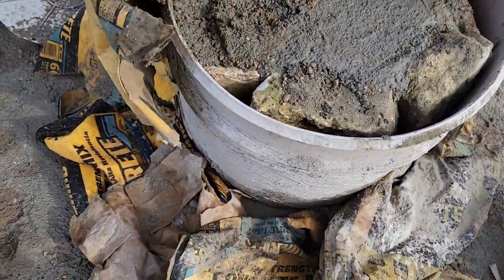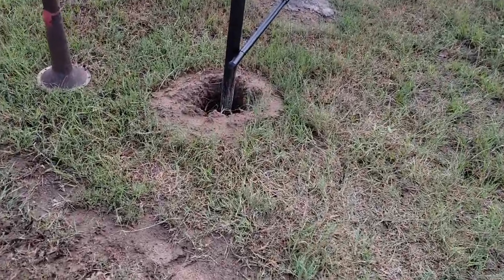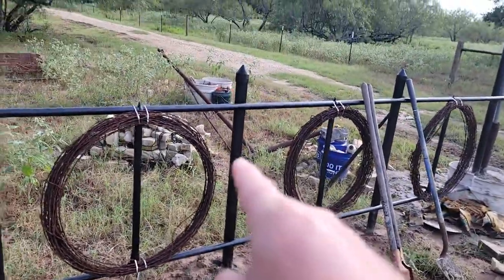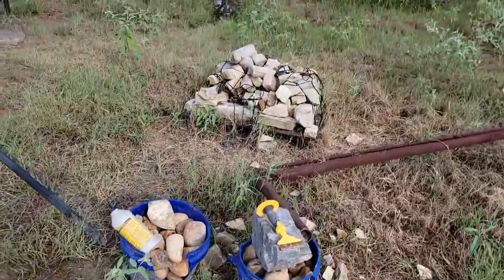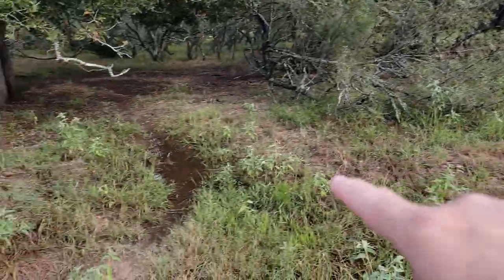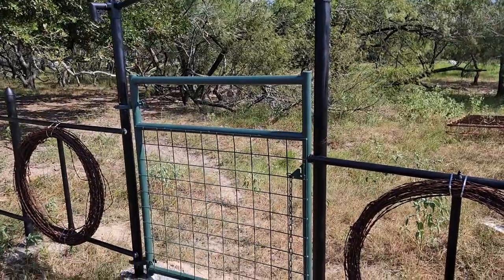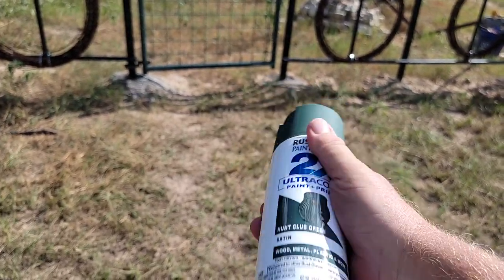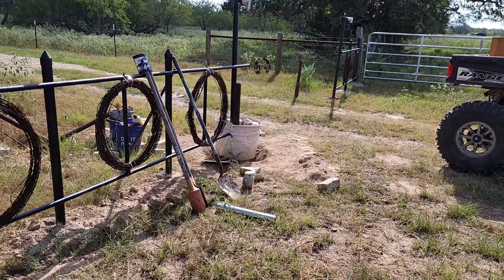EMERGENCY pouring CONCRETE in a flood and painting a gate in the sunshine. Opposites but both needed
Pouring cement footing in a downpour.

But we did get painting done the day before. So all is well.